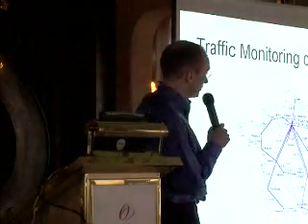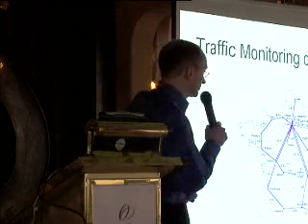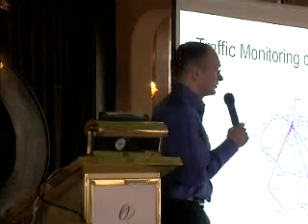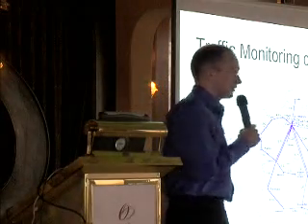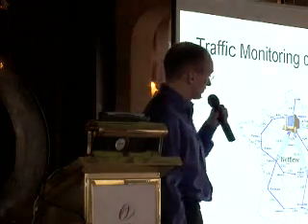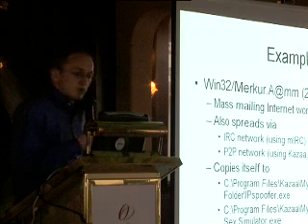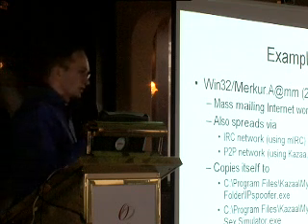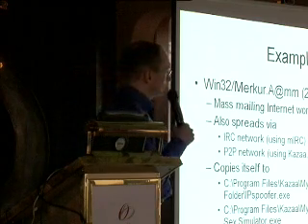TNC2003 Tuesday 20 May Session 4c2 - Issues for Controlling the System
4c2  Issues for Controlling the System: Security and Usage Policy
   Kostya Kortchinsky, RENATER CERT, France